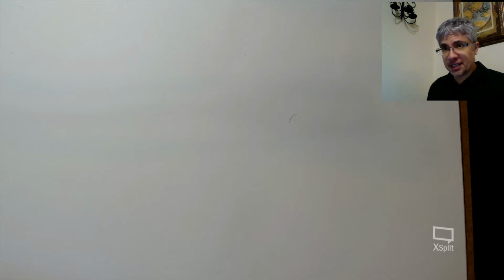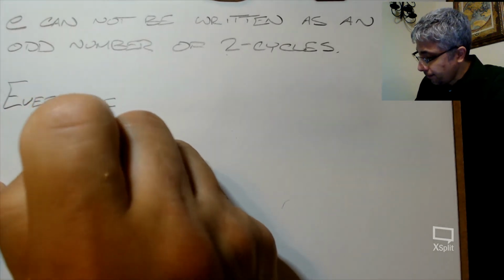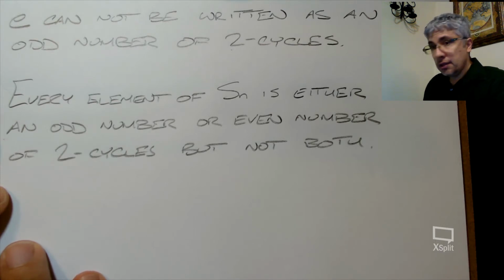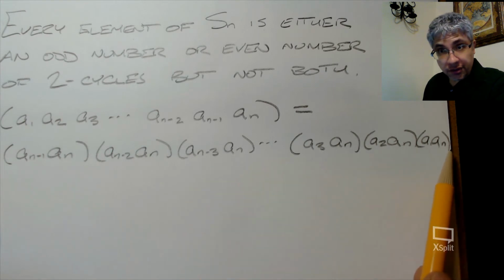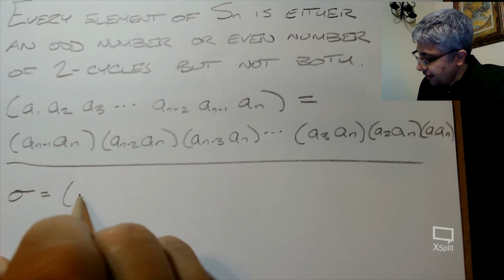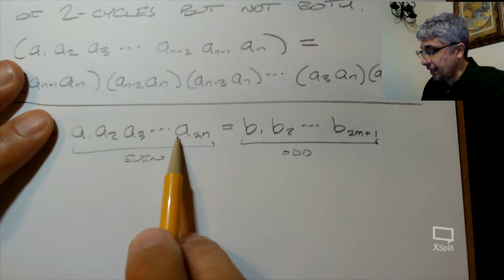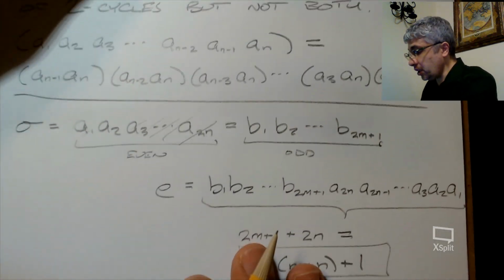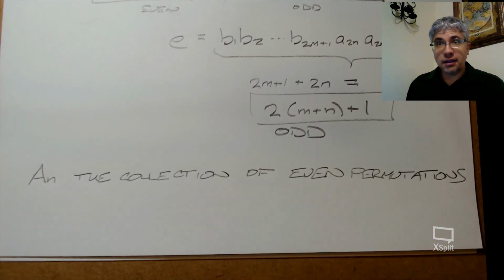Alternating Groups 03